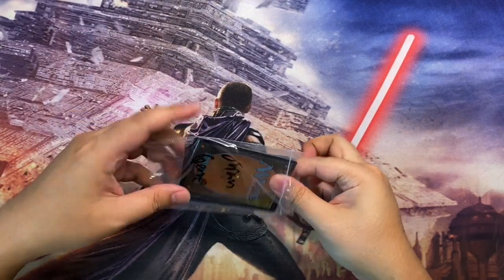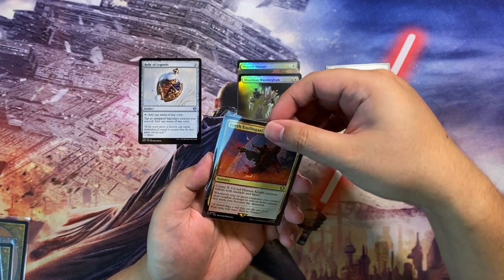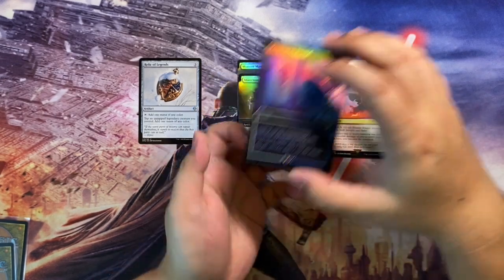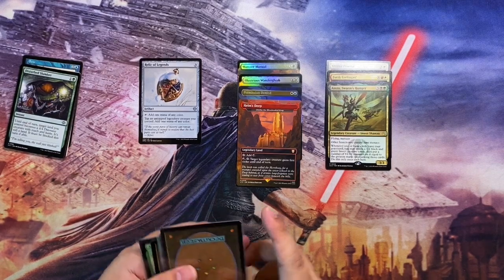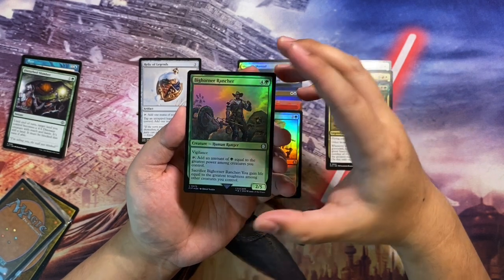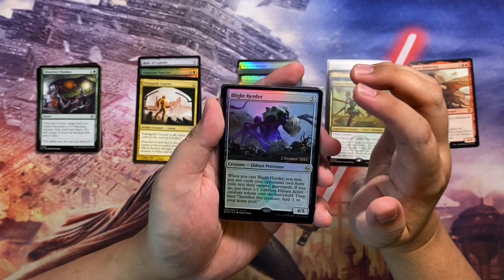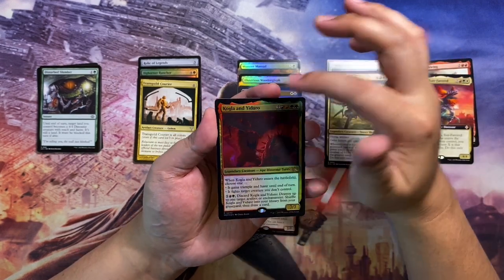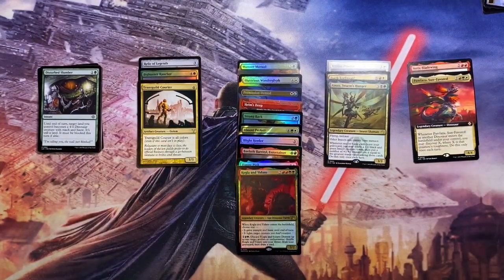SINGLES BOJINGLES EP.39: Power Upgrades and more Commander Bling!!!